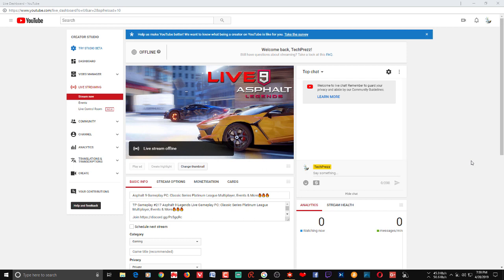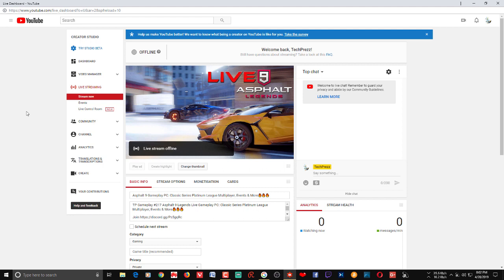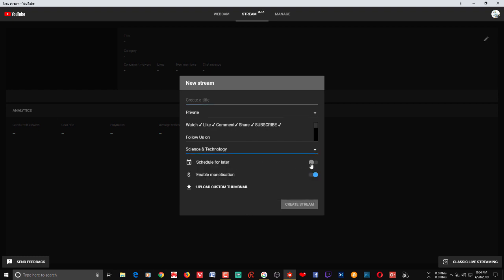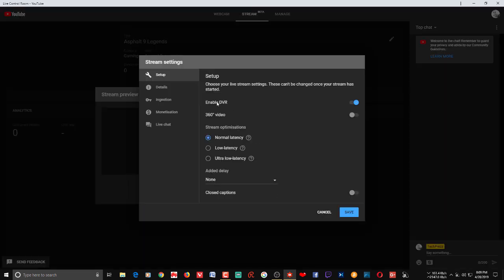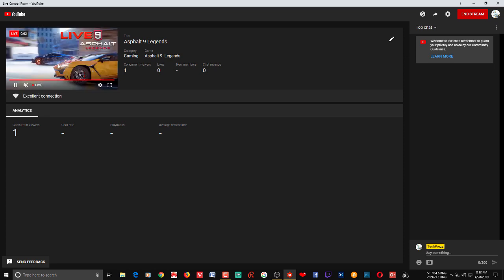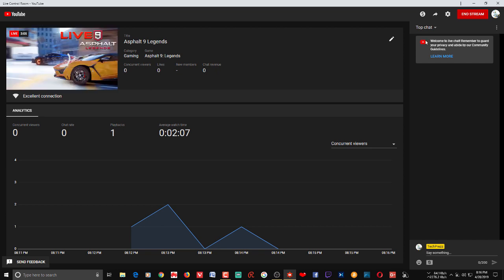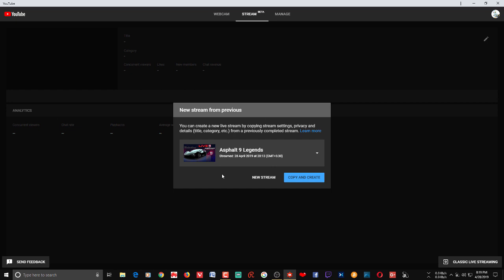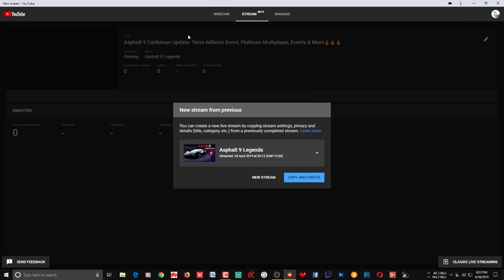YouTube Tricks: New YouTube Live Control Room Walkthrough -2020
YouTube Studio Beta Live Stream Tutorial
How to create a live event on New YouTube Live Control Room